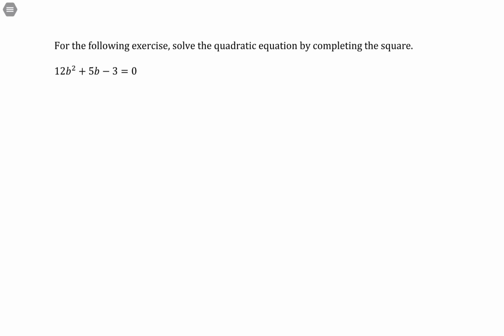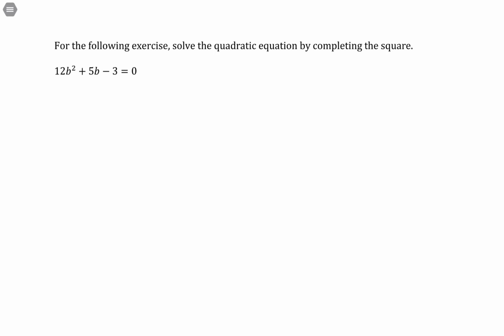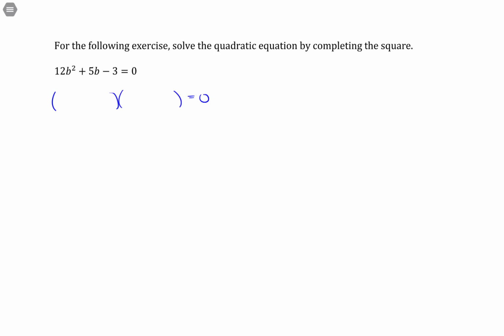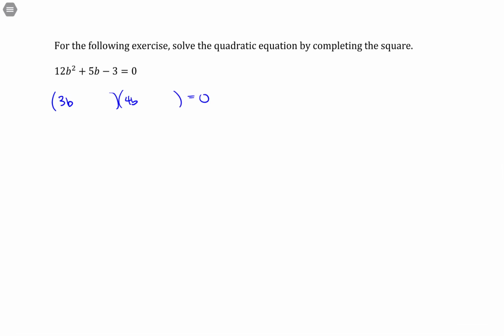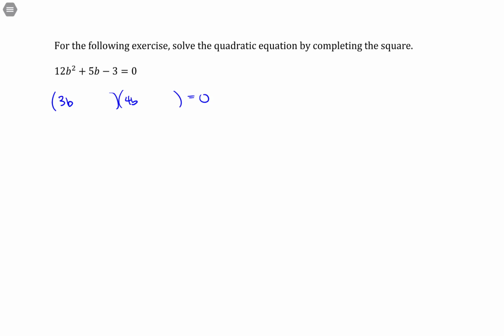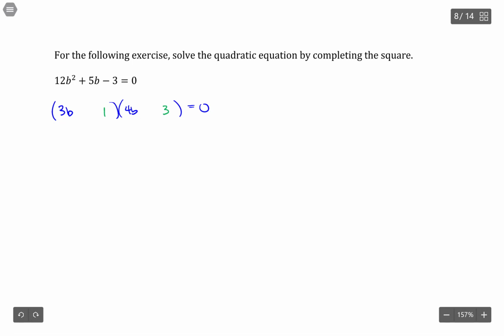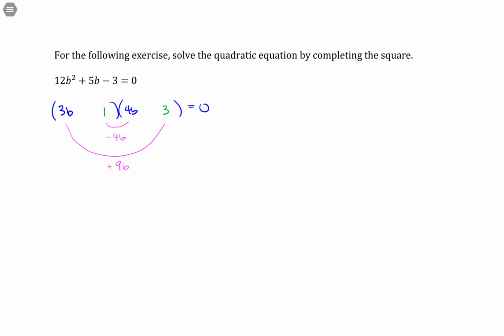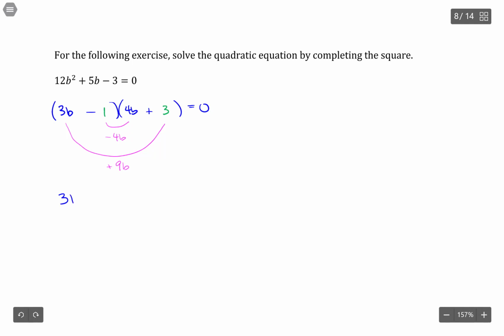Quadratic Functions: Solving Equations by Completing the Square 1